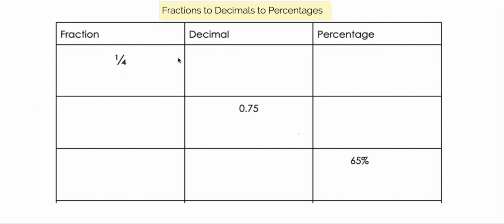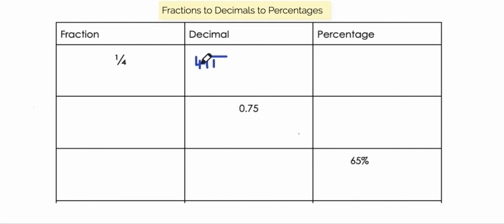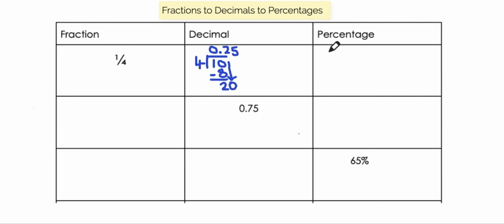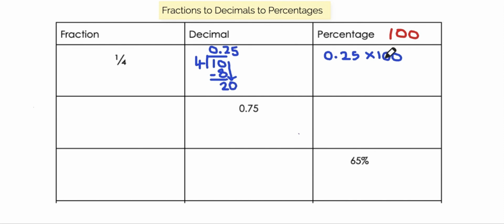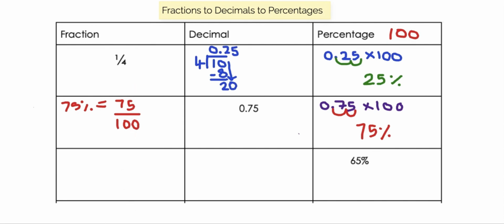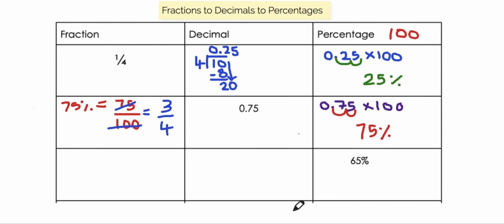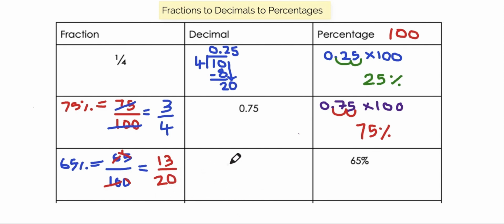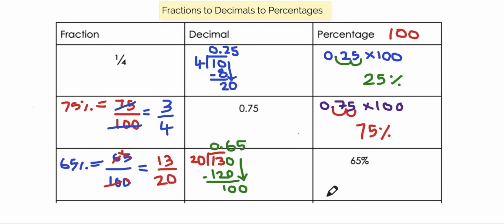How to convert fractions to decimals to percentages | Maths Made Simple with Ms Gamu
One of the essential skills you have to master is conversions in this video